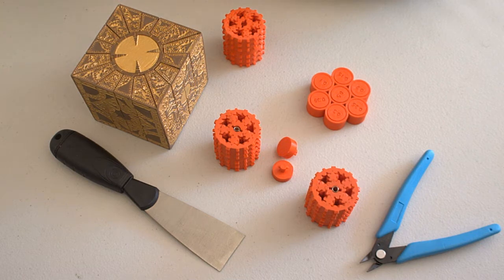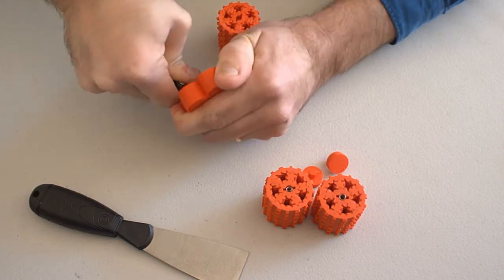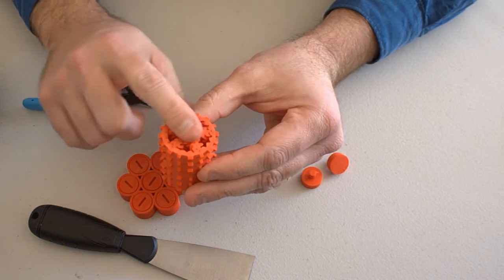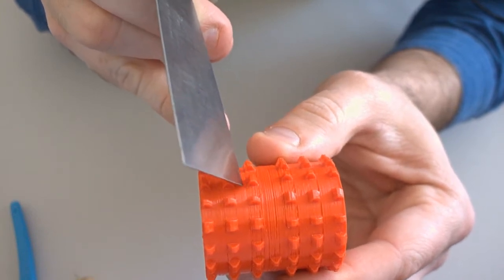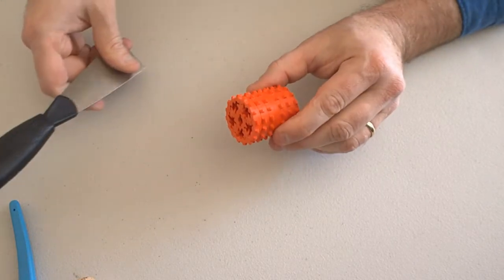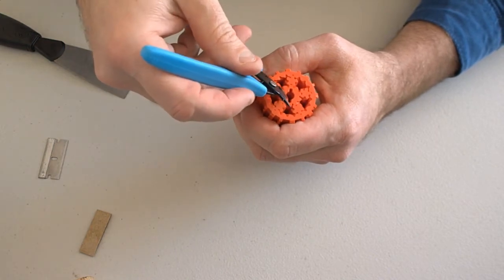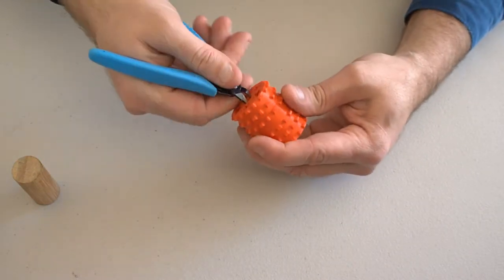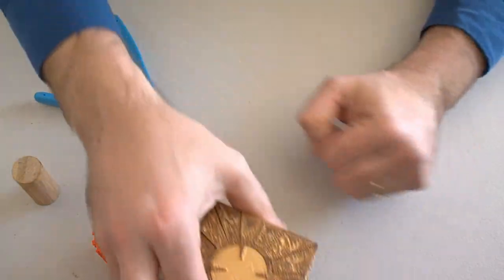Puzzle Box Core Prep&Post-Processing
focusing on preparation of the core after printing. In hindsight, probably safer to free up the internal gears before delaminating the outer rings.